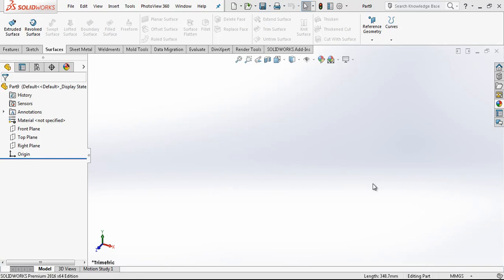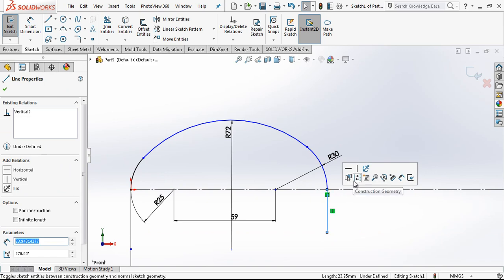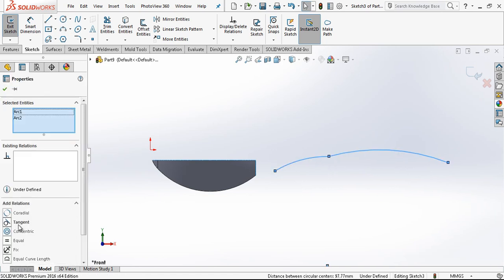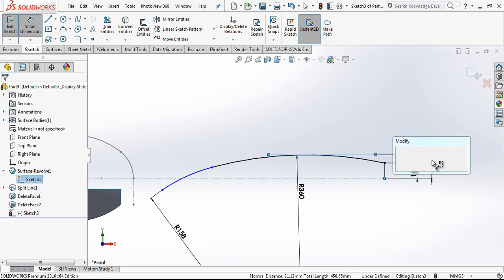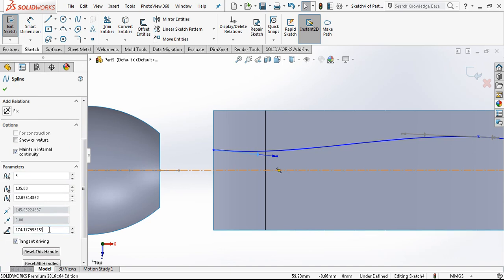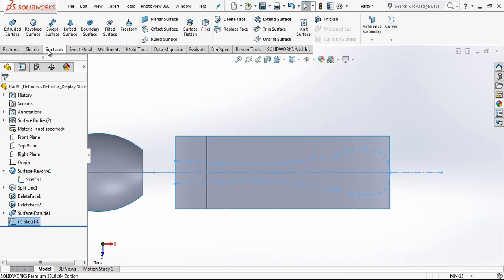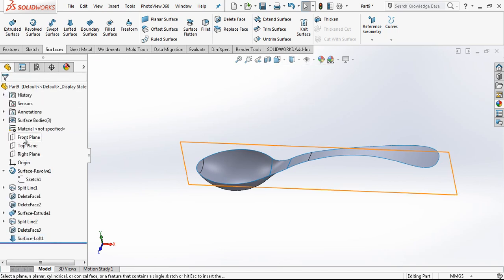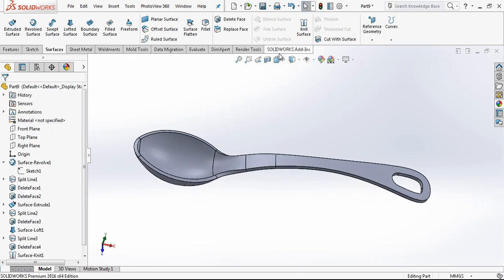Solidworks - Spoon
Extrude Surface
Revolve Surface
Boundary Surface
Surface Trim
Knit Surface
Lofted Surface
Swept Surface
Delete Face
Ruled Surface
Project Curve
Pattern
Variable Fillet